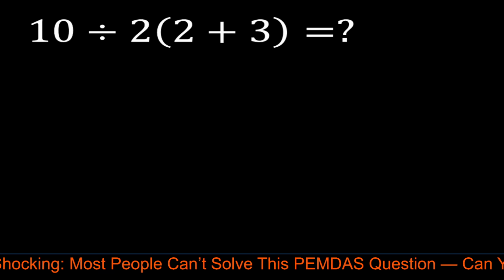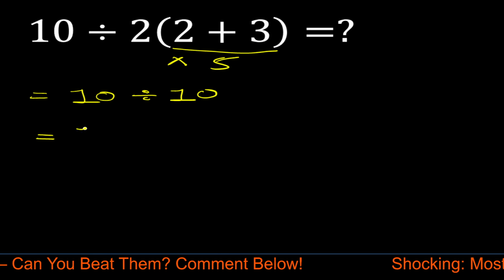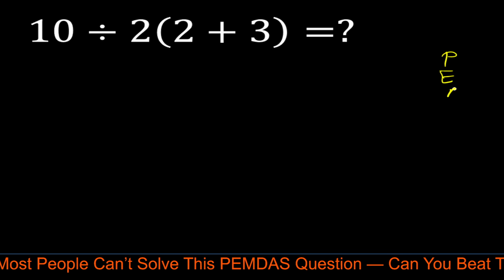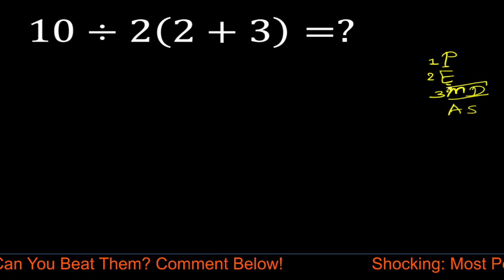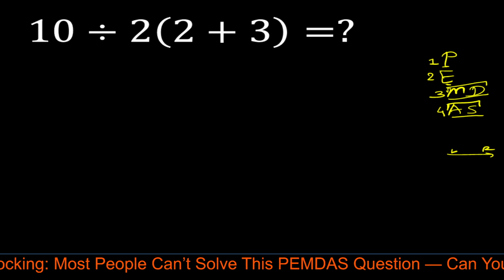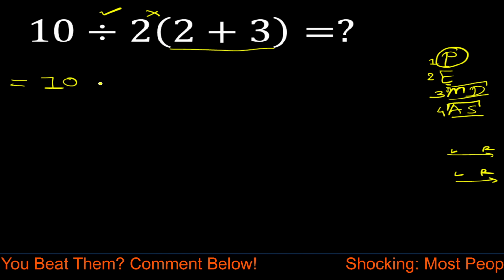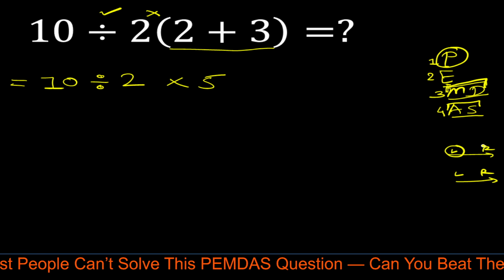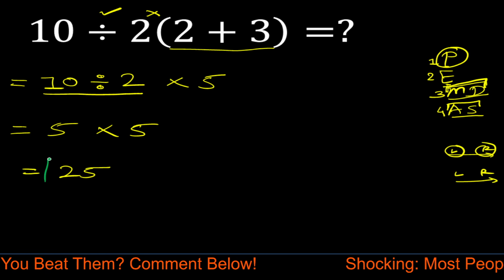This Viral Equation Is Fooling Everyone in Developed Countries!